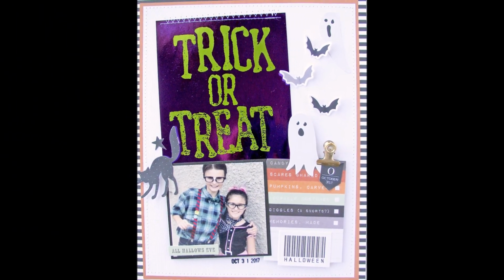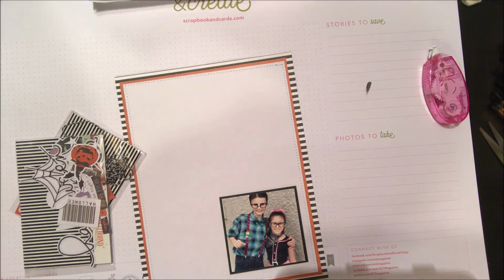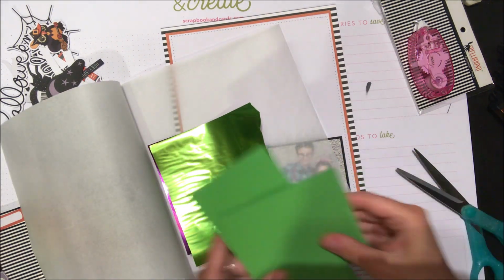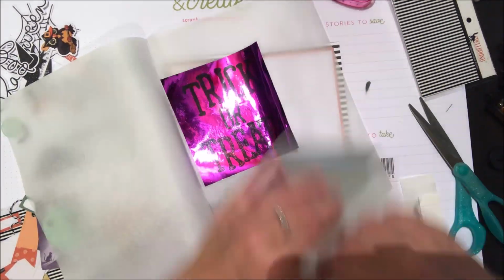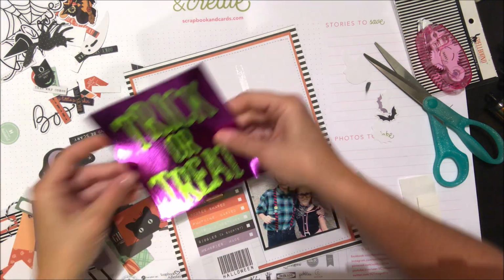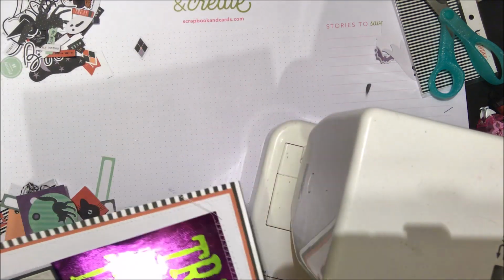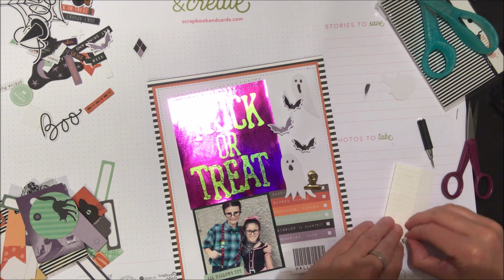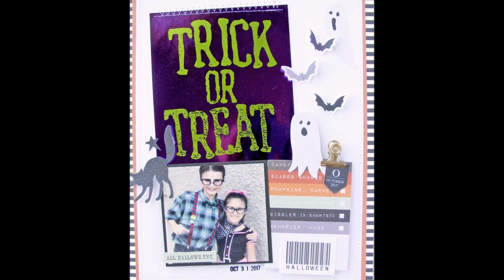Designed with Nicole #18 - Double Foiled Title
Join Nicole as she shows you how you can create your own double foiled title (or more!) item for your next paper crafting project using products by Thermoweb